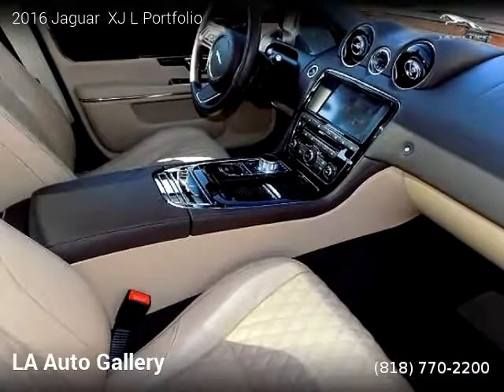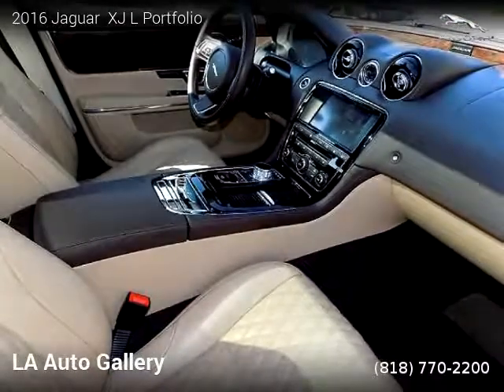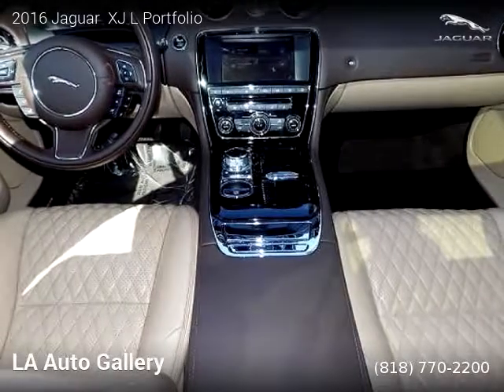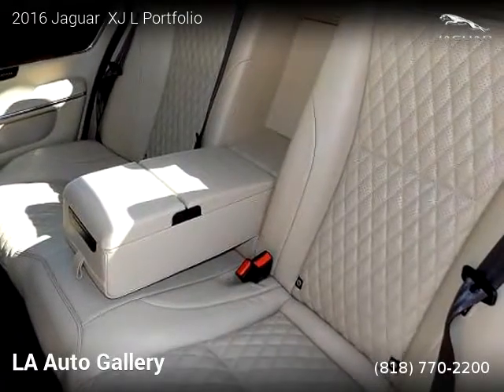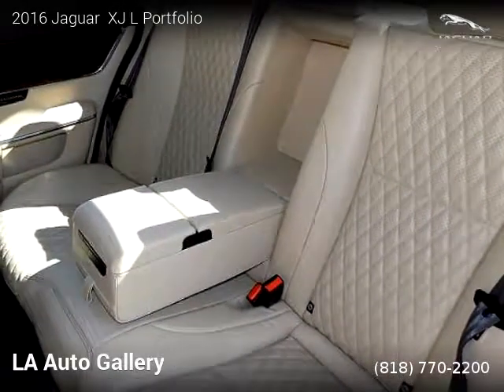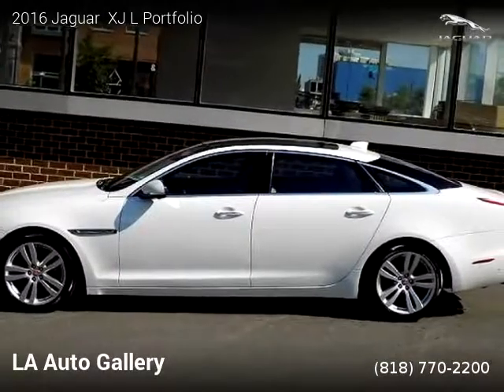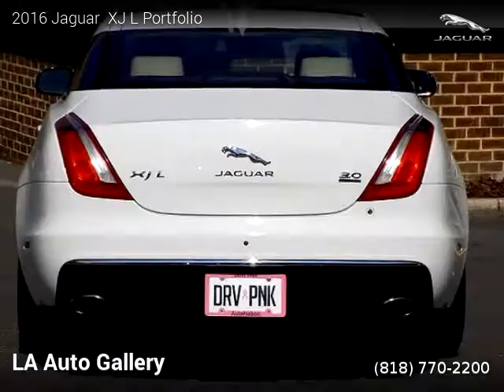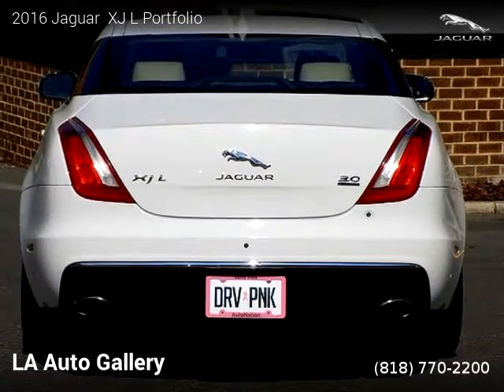2016 Jaguar XJ - LA Auto Gallery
LA Auto Gallery
6726 Reseda Blvd Unit A1

2016 Jaguar  XJ

Clean title, 43,519 miles, Automatic, Luxury, AWD: All Wheel Drive, 4 doors, 6 cylinders, Gasoline, MPG City 17 and 25 in Hwy.